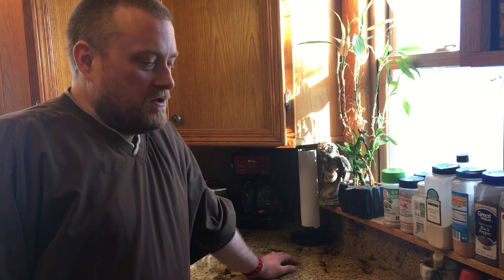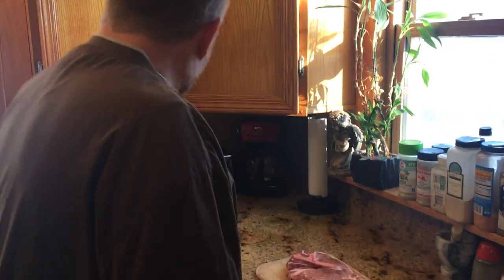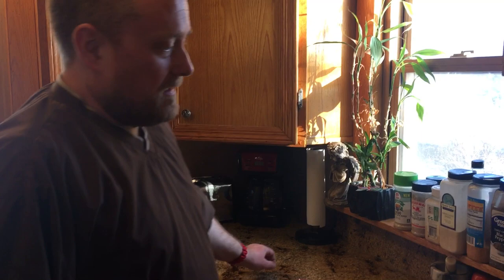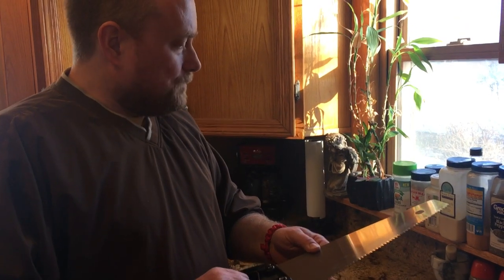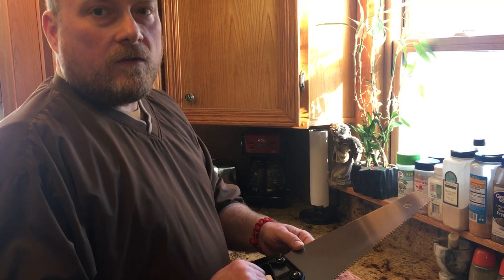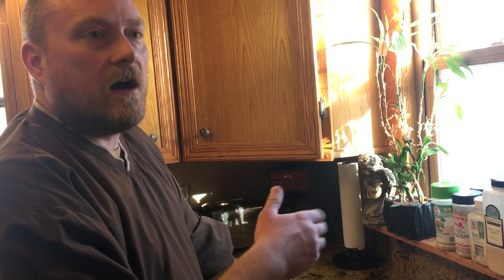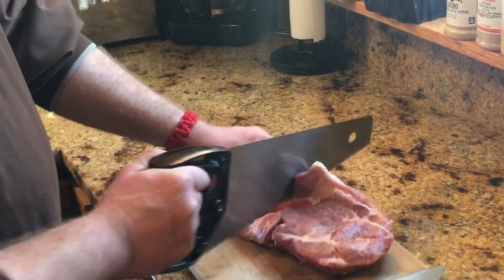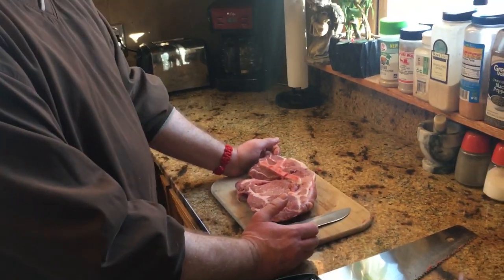Meat Saws.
A meat saw is a must for preparedness. It’s one tool that is overlooked, but essential for processing meat.